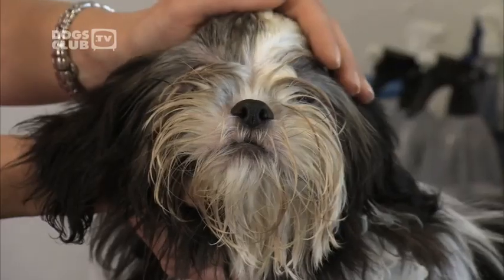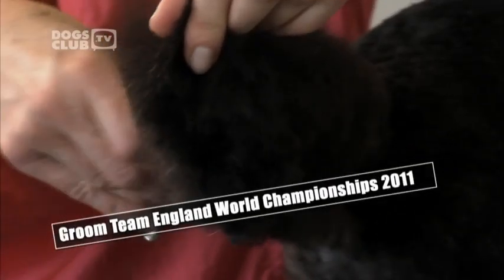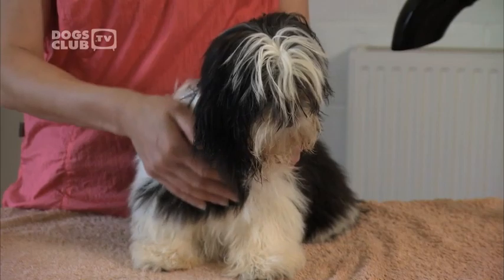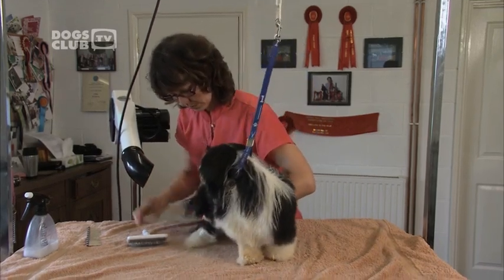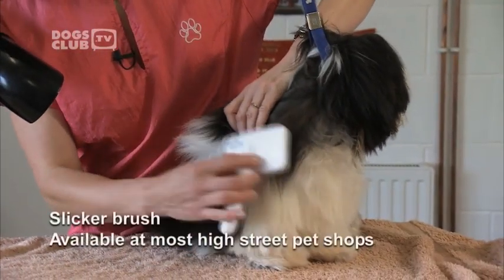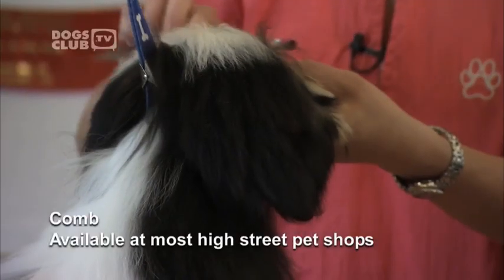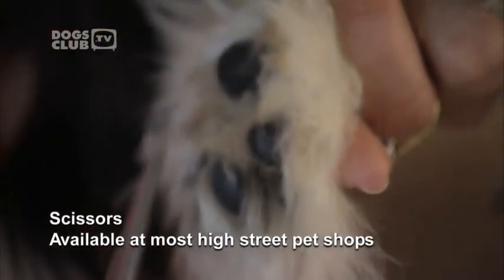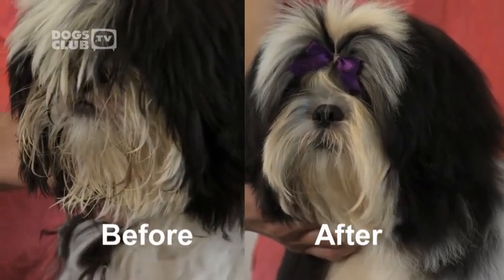How to groom a long haired dog - Dog grooming demonstration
groominglonghaireddogs can be tricky. Discover doggrooming the expert way - in this video demonstration by European champion dog groomer Jitka Krizova. Grooming a long haired dog can be quite a challenge, but Jitka Krizova shows how it's done, using the right techniques and the products listed above.

Her model is Izzy the Shih Tzu. The techniques for groomingashihtzu work just as well with other long-haired dog breeds such as Lhasa Apso, Maletese Terriers and Yorkshire Terriers.

A long lavish coat like this won’t stay that way unless you’re prepared to groom your dog properly. Other breeds with coats like Izzy’s include the Bearded Collie, Lhasa Apso, Maltese and Yorkshire Terrier. So the grooming techniques are very similar.

If we brush this coat regularly, we can keep it beautiful and long.
After bathing and towel drying your dog it’s a good idea to use leave in conditioner to make removing any tangles easier

If you want to keep your dog in tip top condition Jitka recommends visiting a professional groomer every four to six weeks. In between times you should bath your dog once a week and brush and comb her every day if you can .

If this coat is not brushed on a regular basis it can get tangled very easily. A matted coat is uncomfortable for a dog. It can cause skin irritation and skin inflammation.